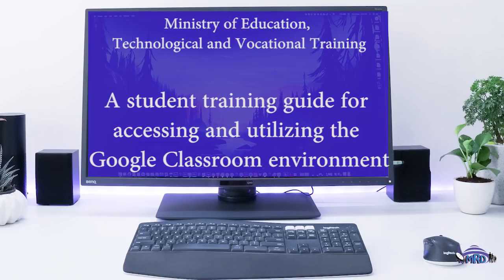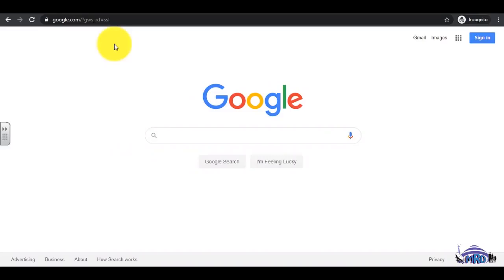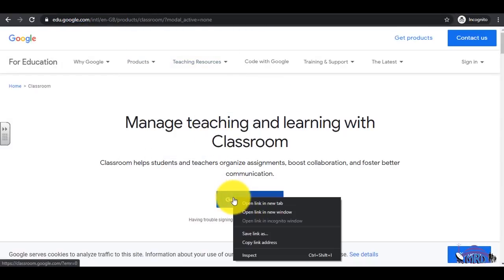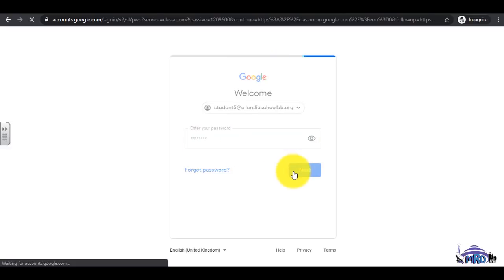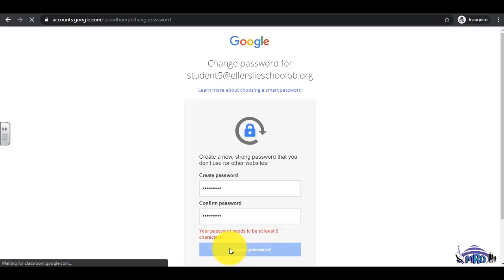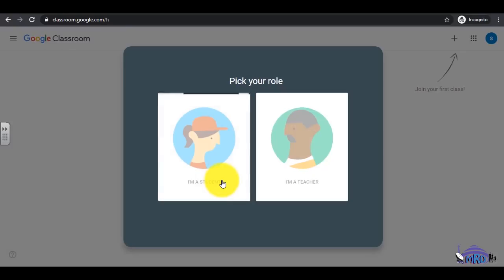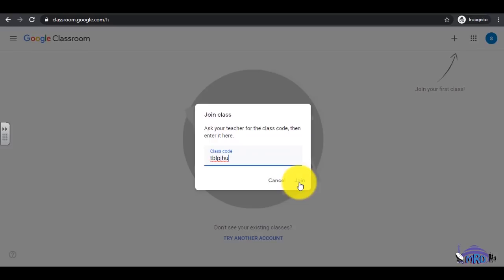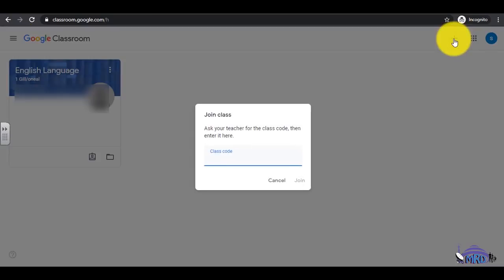1 of 7 Student log in to G Suite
A student training guide for accessing and utilizing the google classroom environment.